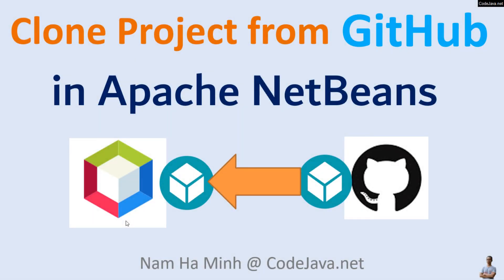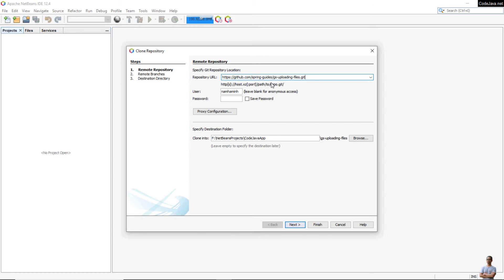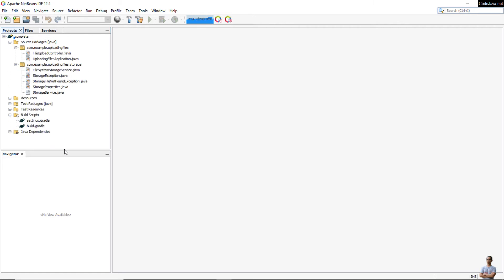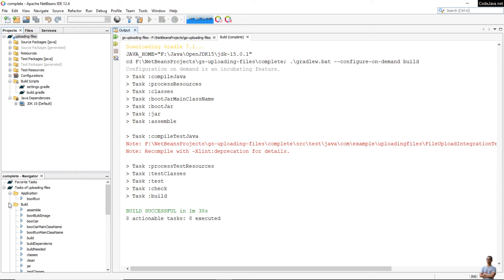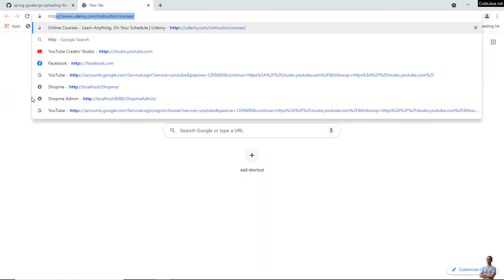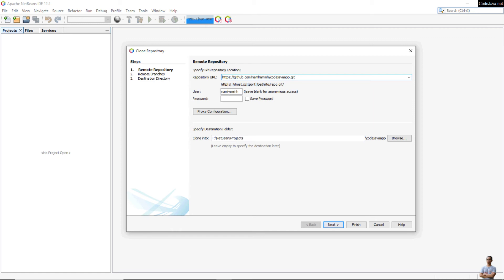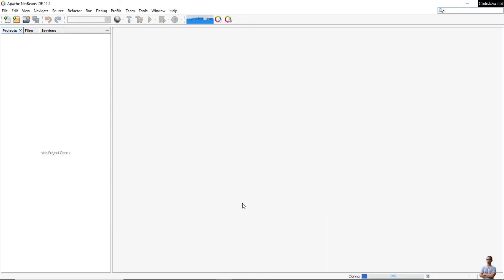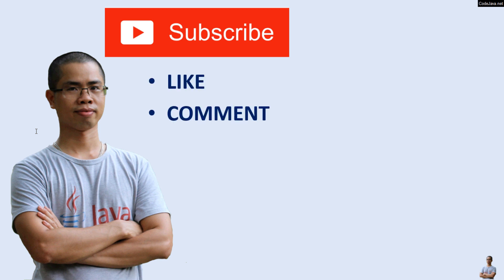How to Clone Project from GitHub in Apache NetBeans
In this video, I'd like to share with you guys, about how to clone a project from GitHub in Apache NetBeans IDE. In details, you'll learn:

- how to clone a public repository without authentication (anonymous)
- how to clone a private repository that requires authentication (username and GitHub personal access token).

In addition, I also show you how to import the projects found in the repo, then build and run the cloned projects, which are Spring Boot applications with Gradle and Maven build.